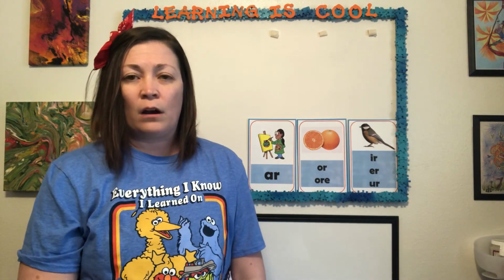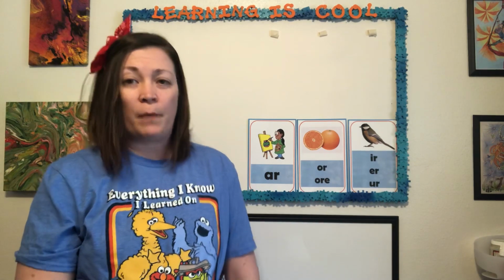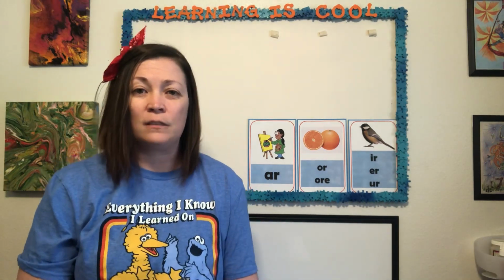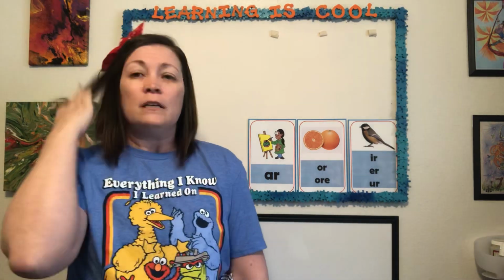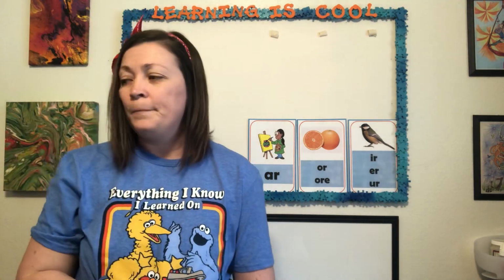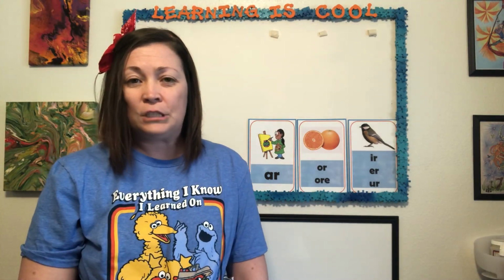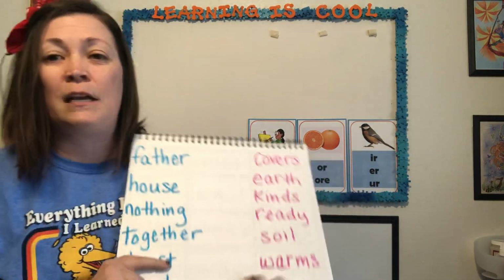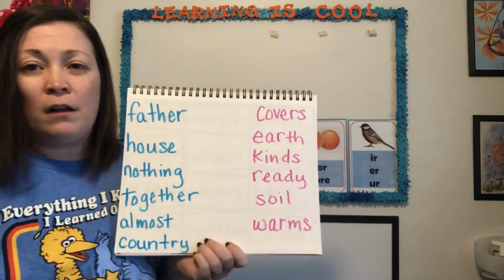Phonics Lesson 3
oo as in cook
oo, u, u_e, ue, ew, and ou as in moon
u, ue, u_e, ew as in unicorn
12 new sight words.